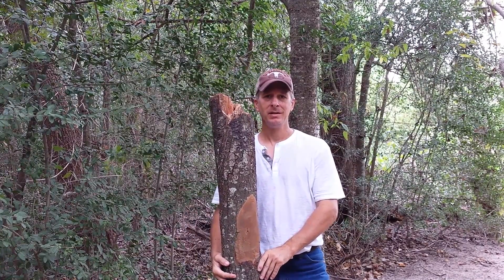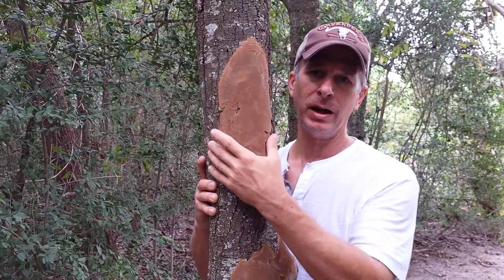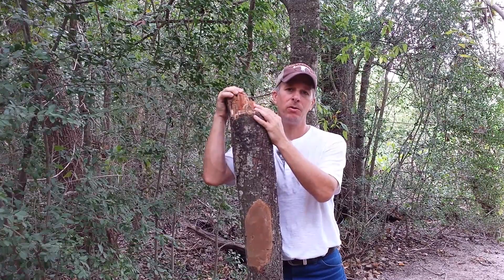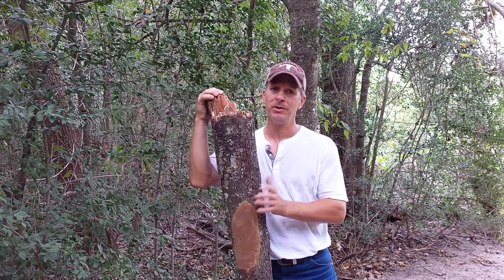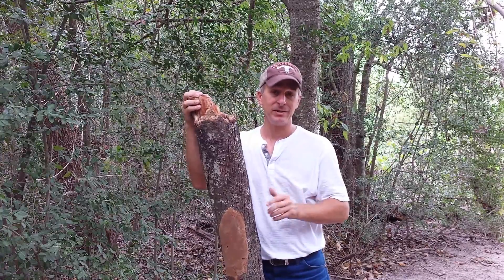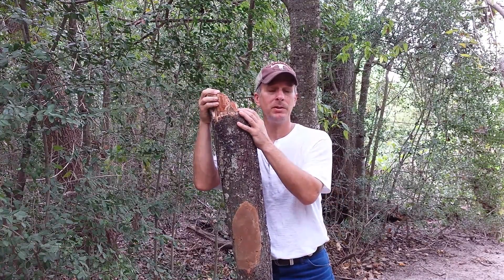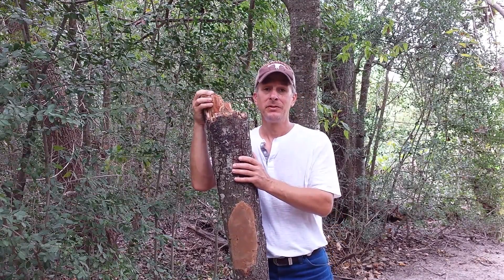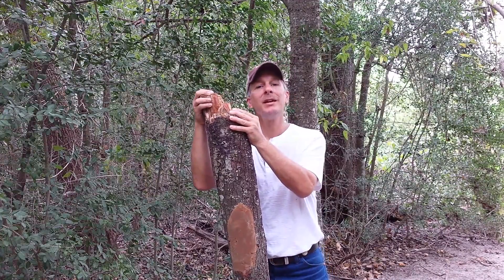Lakewood Trees Houston- Hypoxylon Canker Disease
Lakewood Trees Houston- Hypoxylon Canker Diseased Oak Tree identification and recommendations.